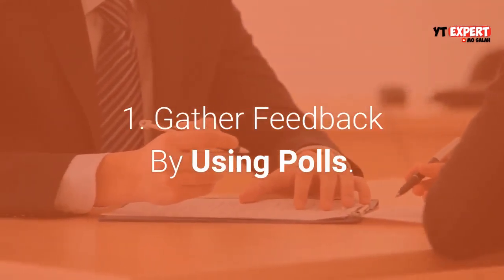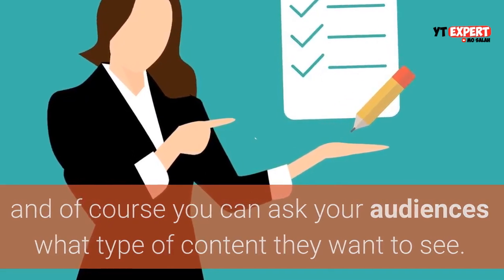How To Take Advantage Of The YouTube Community Tab To Engage Subscribers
In this video we will show you how to take advantage of the YouTube community tab. Learn how to better engage your YouTube subscribers with community tab. You will find 10 tips to engage users with the YouTube community tab.

YouTube Expert and Certified Consultant

Have you been posting regularly on YouTube but you're not getting the results you want❓

We will help measure your company’s video performance and find untapped opportunities for your YouTube growth to get more views, more engagement and ultimately, more conversions.

You need a YouTube expert and video consultant to elevate your YouTube Channel to a WHOLE NEW LEVEL and to show you how to optimize your channel and videos to get more views and subscribers and to be able to know how to grow your YouTube channel.

Learn YouTube growth hacks, tips and tricks directly from an expert, and get advice tailored your specific needs

We offer YouTube consulting services and YouTube marketing services.